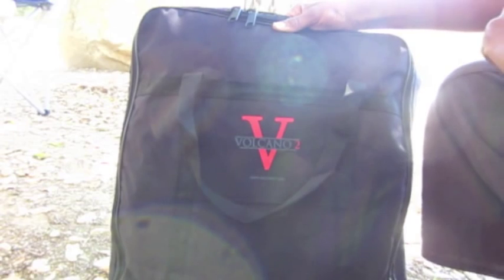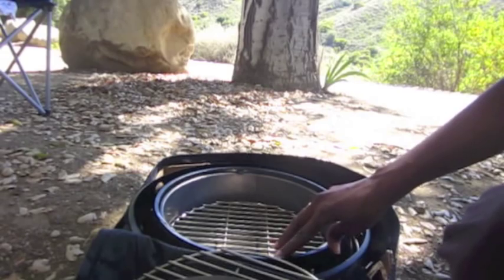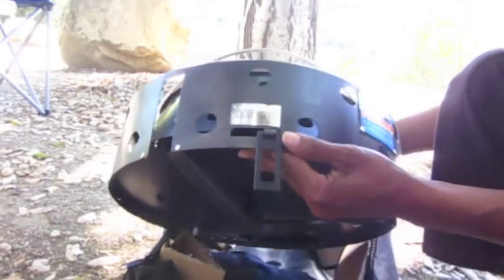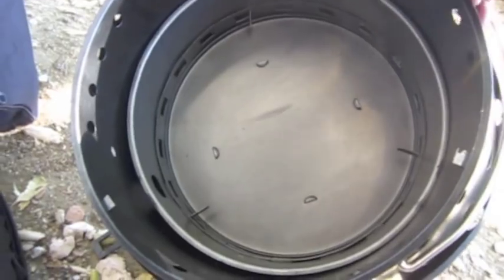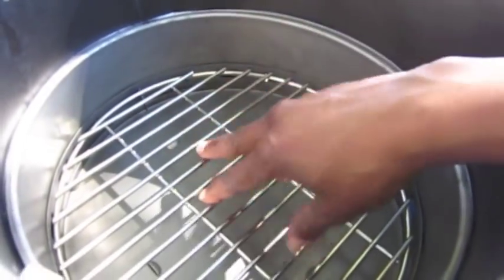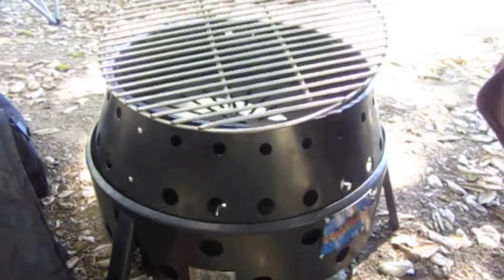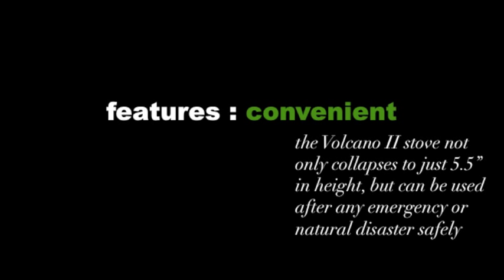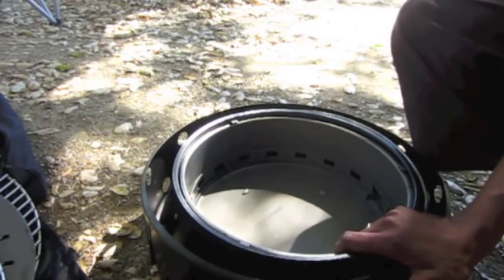Review : The Volcano II Portable Cooking Stove - for Camping, Survival & Emergencies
Watch this review of the Volcano II cooking stove. Perfect for camping, emergencies and after natural disasters. It is just under $100 and is well worth the money because it is easily storable, it collapses to just under 6", comes with a bottom grill, a deflector heat plate and a top grill and it all fits into a compact carrying case at 19" x 19" x 8" and weighs 28lbs.

*** The propane attachment and the kevlar cooking hood are sold separately. ***

Next up...watch as I prepare some GoFoods on this stove while camping just after the power transformer blew out.

survival, survival cooking, cooking, off the grid, camping, 2012, storable, charcoal, kevlar, survival gear, natural disaster, emergency, earthquake, fires, hurricanes, power, rv, motorhome, prepper